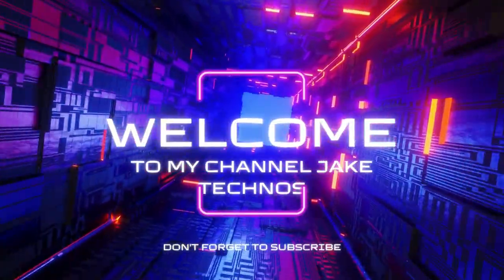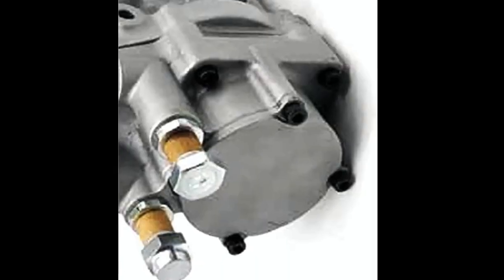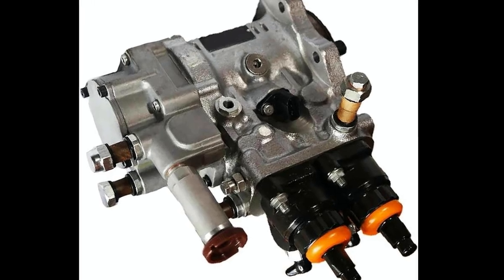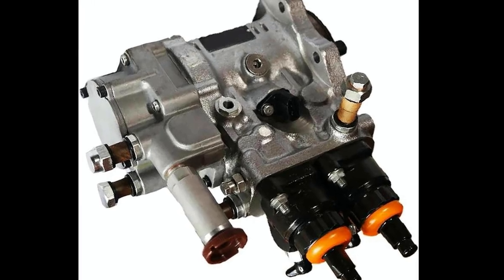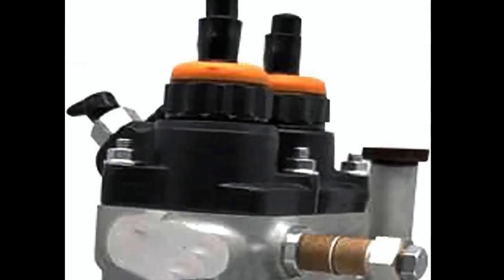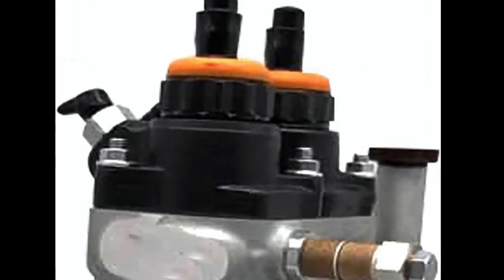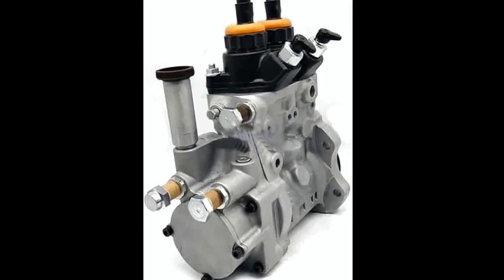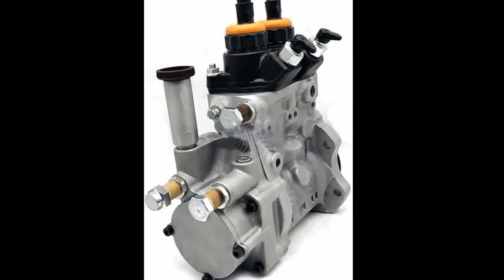Best Komatsu Engine Fuel Injection Pump Replacement | SAA12V140E-3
Explore the critical role of the fuel injection pump for Komatsu SAA12V140E-3 engines. This video covers everything you need to know about the 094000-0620, 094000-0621, and 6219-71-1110 compatible fuel injection pump. Learn how it improves fuel delivery, ensures smoother engine performance, and prevents costly downtime.
Perfect for construction, mining, and excavation applications, this pump is built to last and engineered for precision. If your Komatsu excavator is showing signs of reduced performance or fuel inefficiency, this replacement part is essential for restoring full engine functionality.